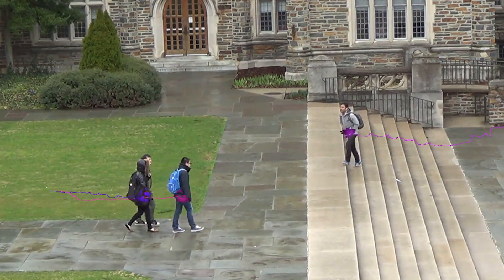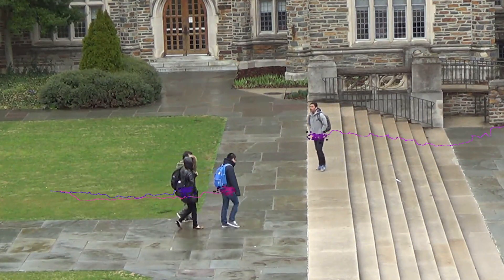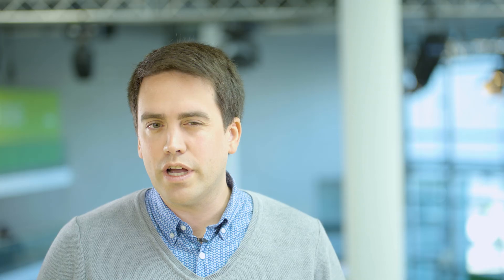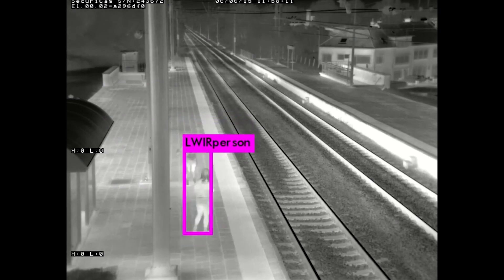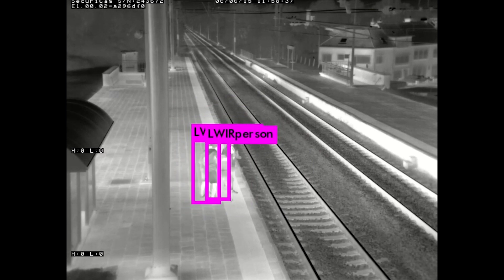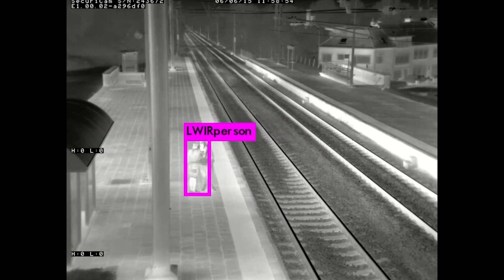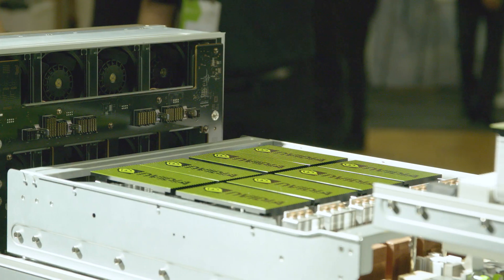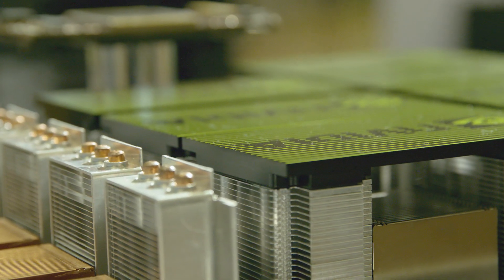KU Leuven - Exploring the Latest AI Research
KU Leuven is at the forefront of artificial intelligence development in Belgium. Steven Puttemans, post-doctoral research candidate, highlights recent AI research at EAVISE research group. Keep up to date on the latest AI for Higher Education and Research news by signing up for our newsletter